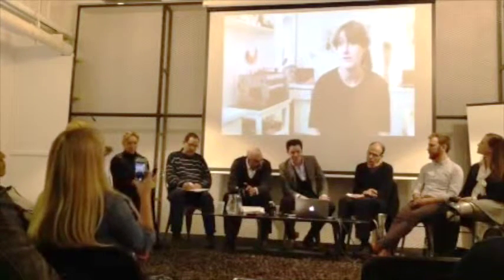Veronika Pete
i’m using